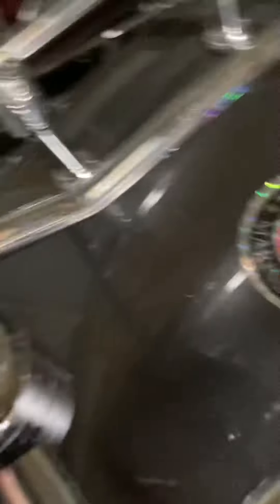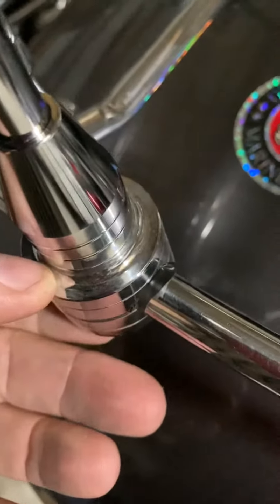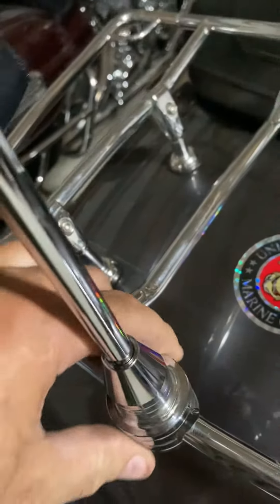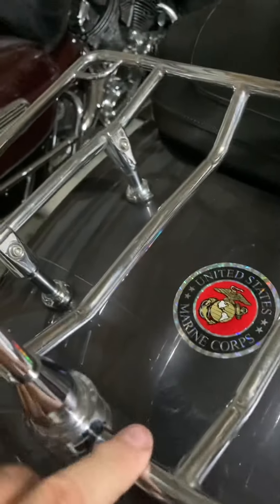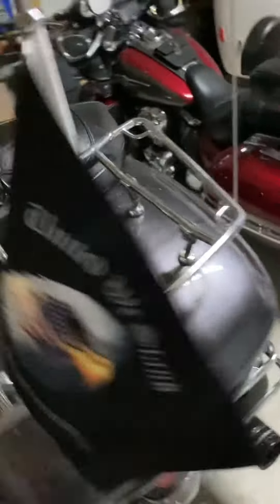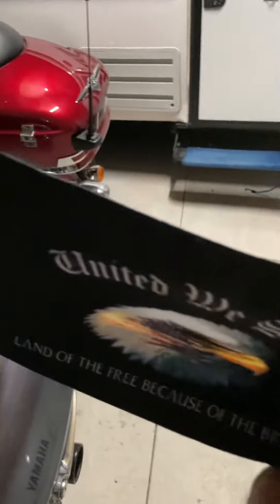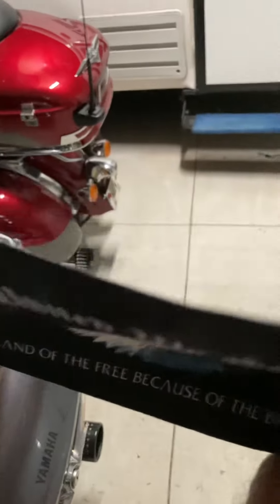DIY Motorcycle Flag Mount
Motorcycle USA Hawk Flag Pole Rear Side Luggage Rack Mount For Harley Touring